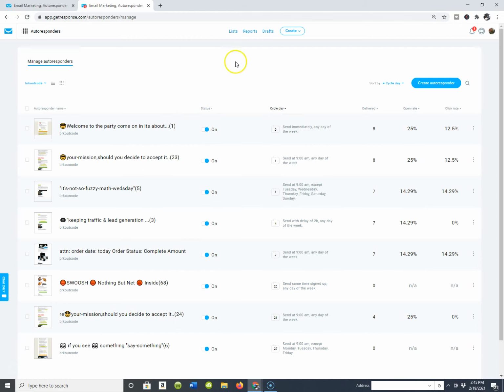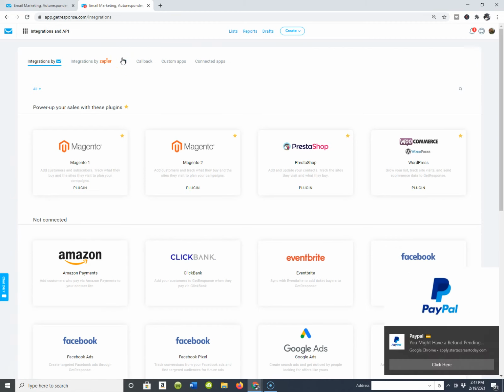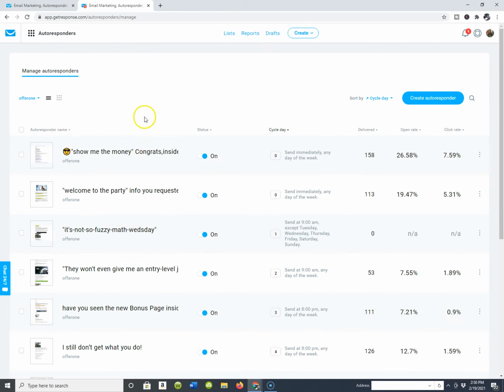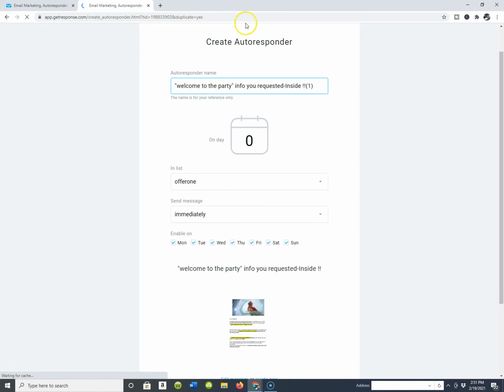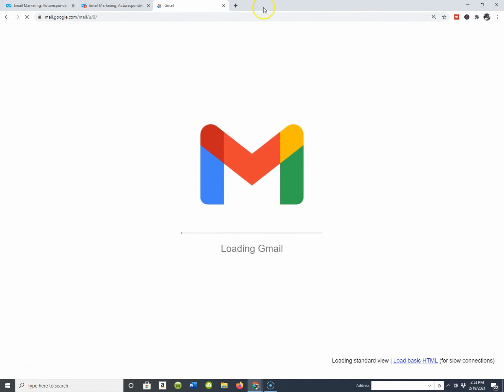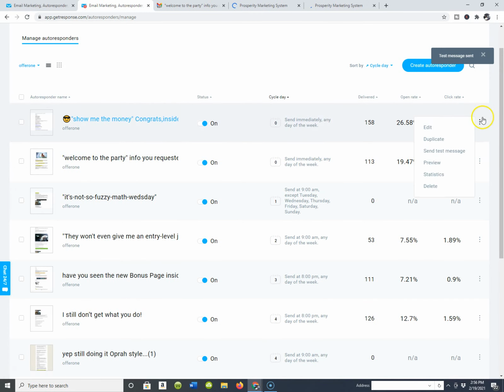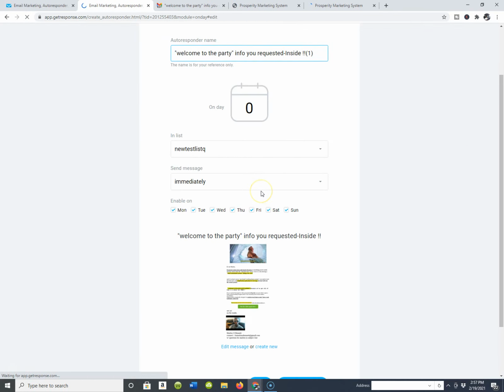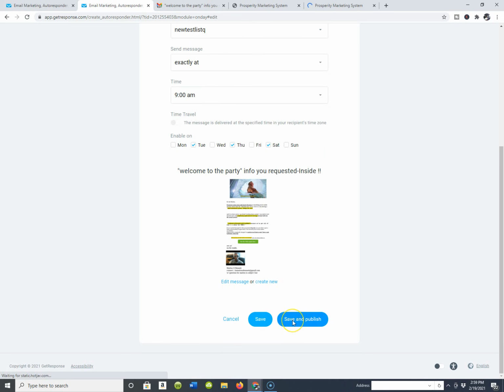Get Response Review Step By Step Video Tutorial Youtube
GetResponse Review: The New Step By Step Tutorial To Email Marketing

In This GetResponse Review will show you exactly how  to use The Get
Response Contact Management System / Autorespnderit works.

Get response is one of the best email systems online today. You can do
many things with this platform and not only email. These are some of
the things you can do with Get Response.

Collect email leads so you can build your own email list.
Create automatic workflows so your can build a profitable automated system.
host online Webinars.
Create Landing Pages.
Create email lead magnets.

This GetResponse Review for beginners will show you exactly how it
works step by step. I will first show you how to set up your
GetResponse account then I will show you how to create an email list.

I will show you how to set up follow up Emails.Once the list is
created you can then start creating the email for Your Automated
automated online business

This GetResponse Review will show you all the tools it has to offer
and how they can help you make money online. I used to use Aweber  and
they are not as good as GetResponse in my opinion. This tutorial is
great if you want to use the best email marketing program online.
don't.

This is the GetResponse pricing...

Get Started !!

get Response tutorial for beginners ,get response video training,getresponse tips getresponse
automation, best email marketing software get response,email marketing software getresponse  getresponse video tutorials

GetResponseReview2021